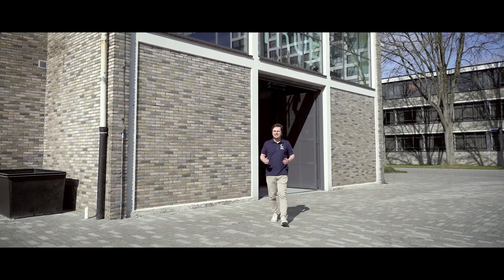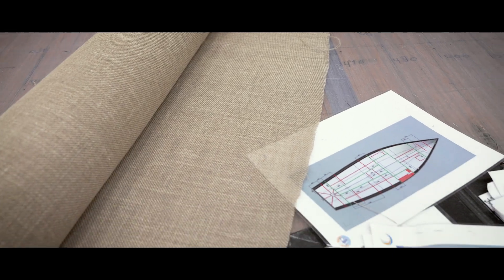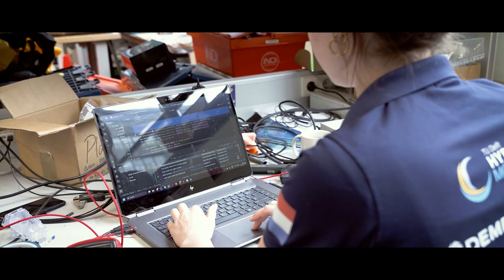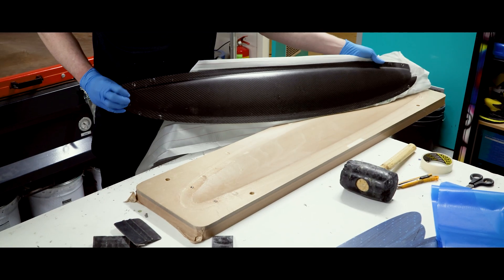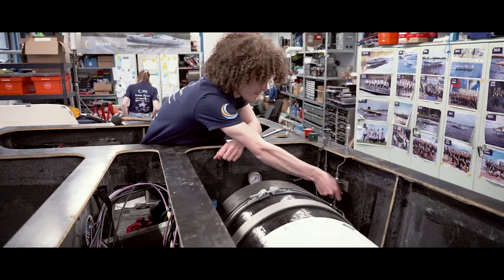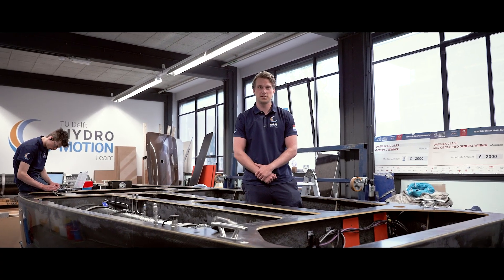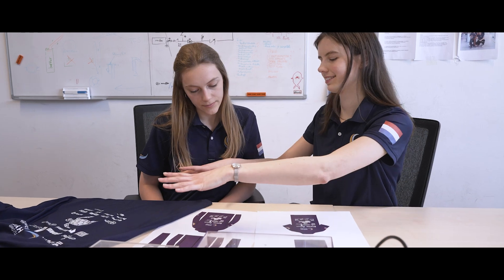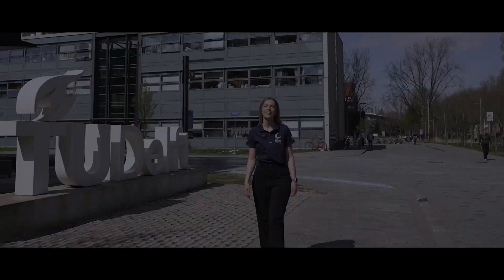The Making of the World’s First Liquid Hydrogen-Powered Race Boat | TU Delft Hydro Motion Team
Over the past months, we’ve taken our design from concept to reality—building the world’s first liquid hydrogen-powered race boat. In this video, we take you behind the scenes of our build phase and dive into the innovations that set this boat apart.

From our dual hydrogen system combining both liquid and compressed hydrogen, to custom-engineered hydrofoils and an electric rotating back strut for next-level maneuverability—every part of the boat has been carefully designed and produced. We even incorporated flax fiber, a biodegradable alternative to carbon, now featured in our dashboard and tank caps among others.

This is your chance to see what it takes to bring cutting-edge maritime innovation to life. Join us as we prepare for the Monaco Energy Boat Challenge!